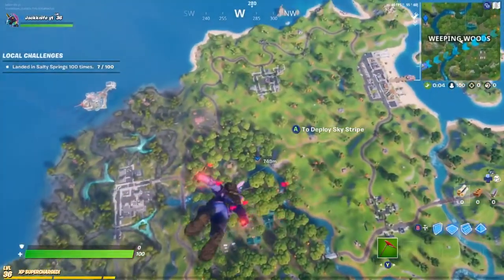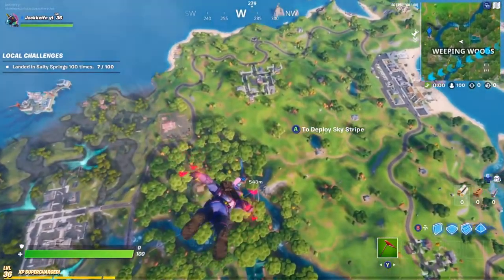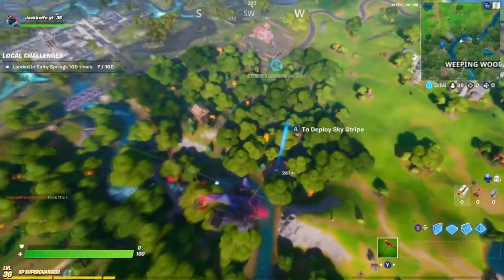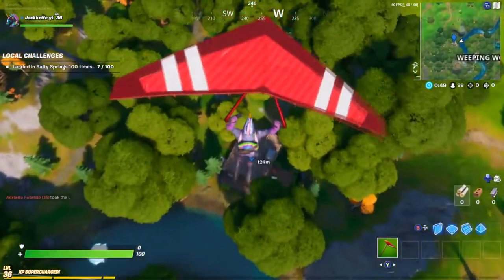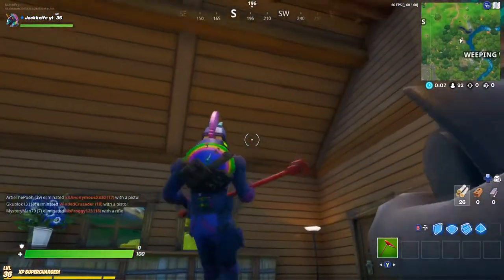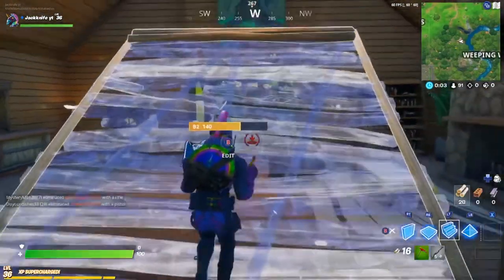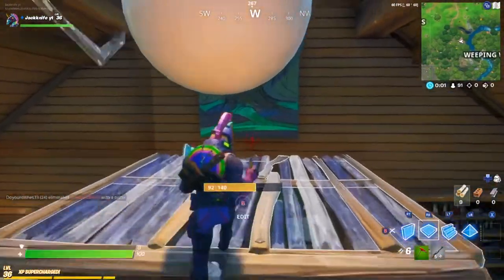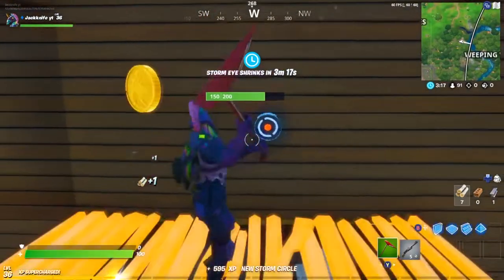Secret Vbuck Coin Found, New Gold Building Resource In Fortnite Season 2 Gold Mats Coming Soon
Secret Gold Coin Found, New Gold Building Resource In Fortnite Season 2 Gold Mats Coming Soon. This could also mean Vending Machines are coming back to Fortnite Season 2. This Gold Coin can be found outside of Weeping Woods in a Log Cabin. I am sure there are many Gold Coins Hidden all over the Fortnite Season 2 Map. This Gold Coin could mean we might get Gold Building Materials or Mats in Fortnite season 2, or this Gold Coin could be used as Currency in upcoming Vending Machines in Fortnite Season 2.